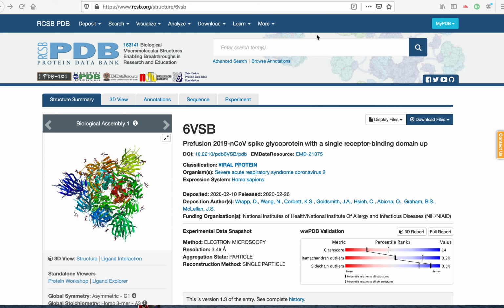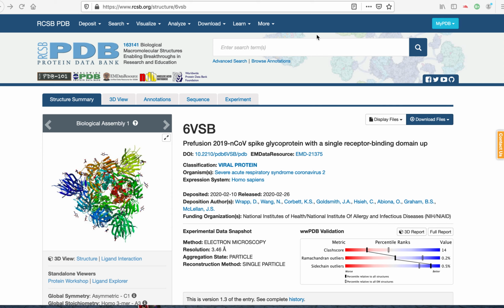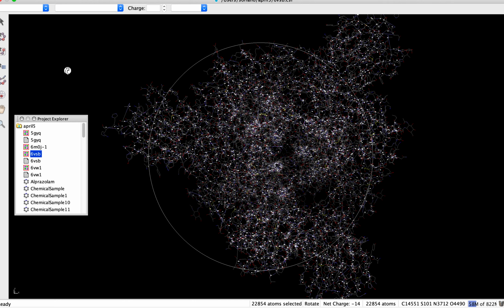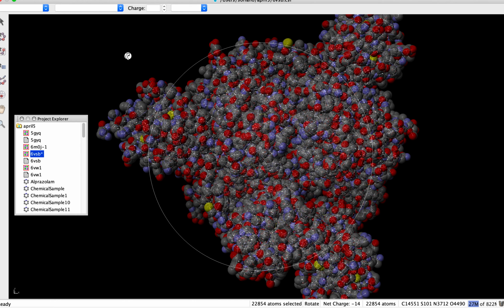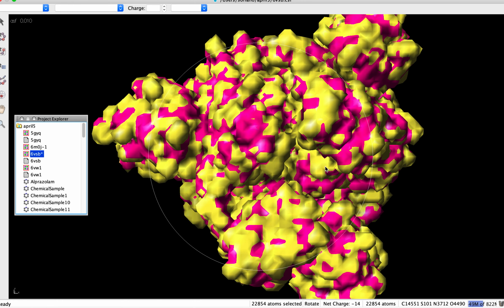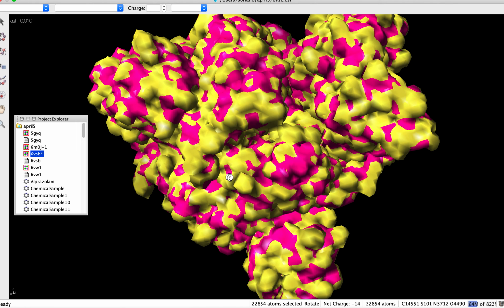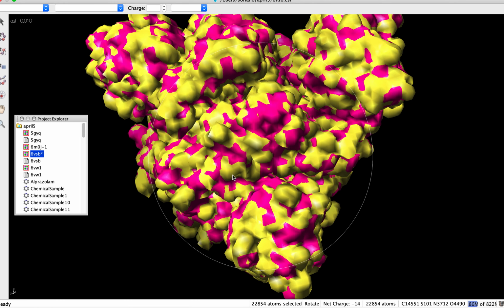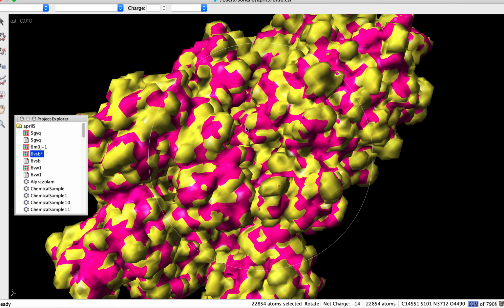Cov 19 Spike Glycoprotein: Accesible Surfaces: Modeling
A brief introductory video demonstrating molecular modeling of the Coronavirus S1 ( Spike Protein) utilizing a .PDB file from the"Protein Databank".  Professor McLellan (U. Texas-Austin) and colleagues uploaded the image. See: Science, 2020, 367, 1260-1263 for more details from this landmark paper. The S1 portion of the glycoprotein docks to ACE-2 membrane receptors and marked conformational changes occur. S2 protein is implicated in transfer of Viral RNA after the viral/host membranes merge.

   In this video: I show you how to determine  water-accessible surfaces (1.4 angstroms) on the entire surface of the Spike glycoprotein trimer.